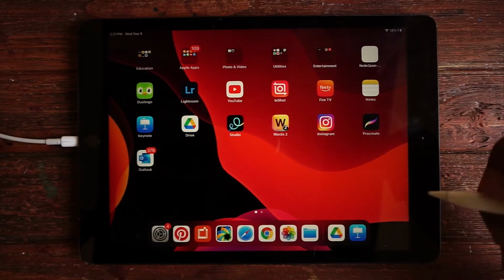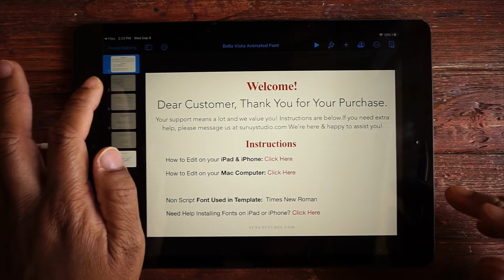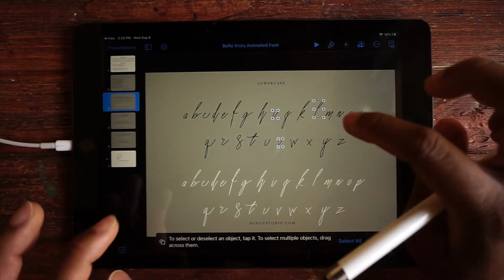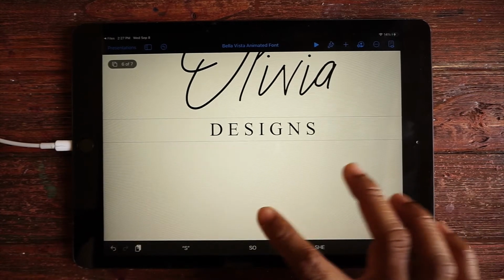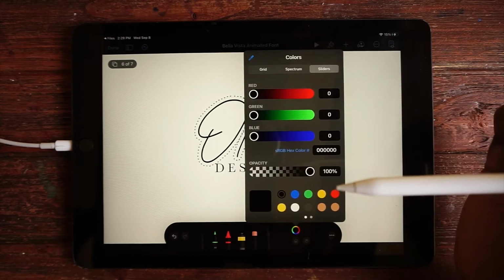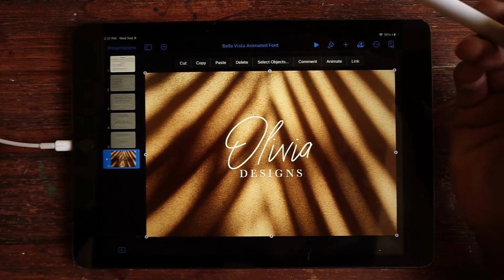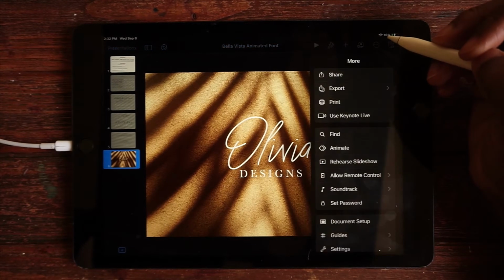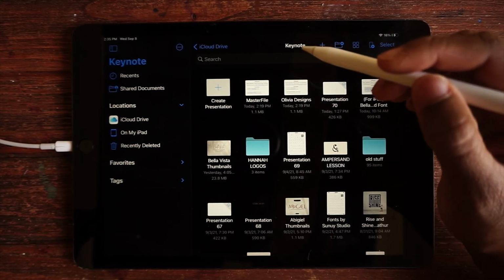How to Edit Your Animated Font on iPhone & iPad